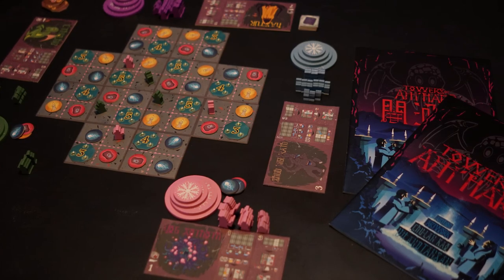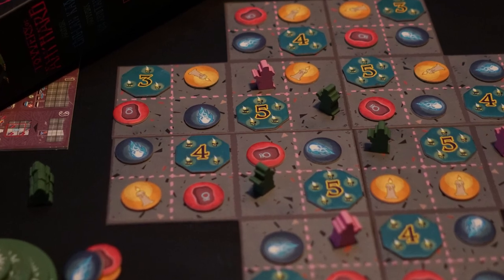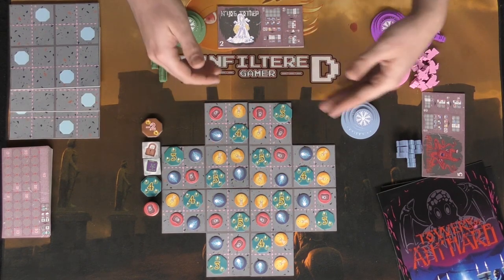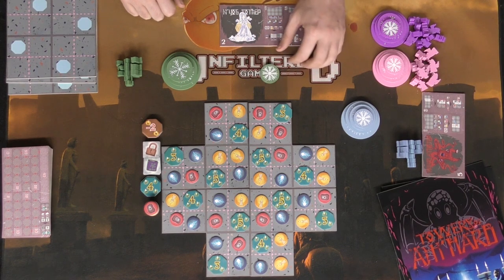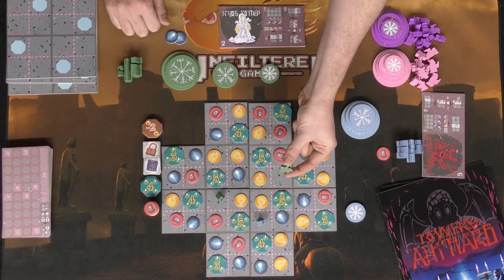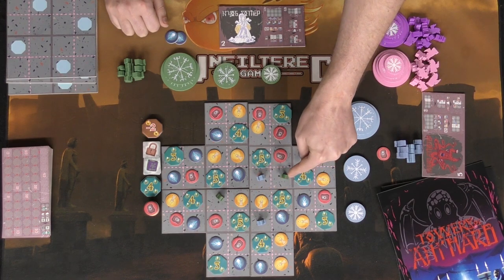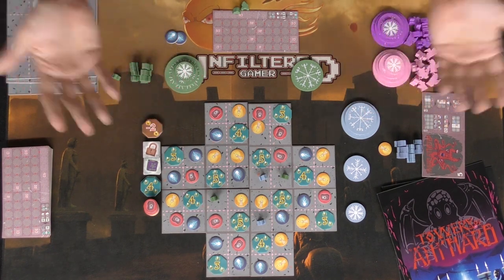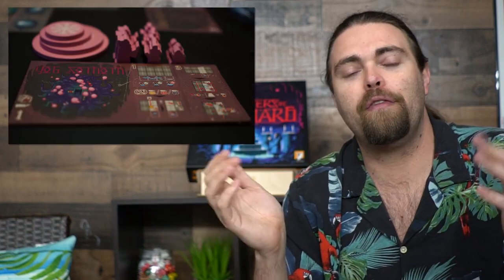Towers of Amharb - Board Game Review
Towers of Anharb Review by Unfiltered Gamer